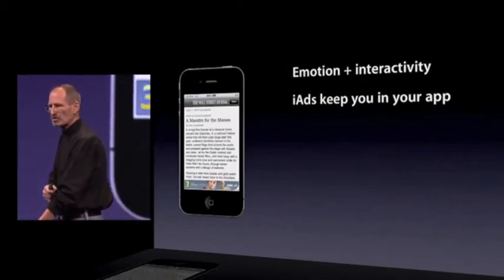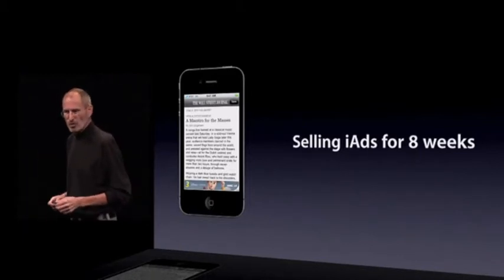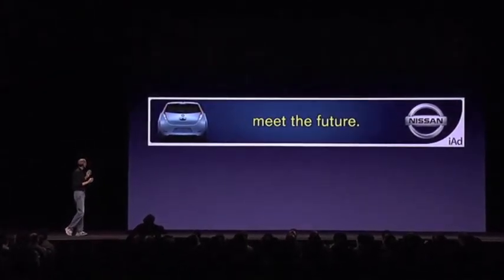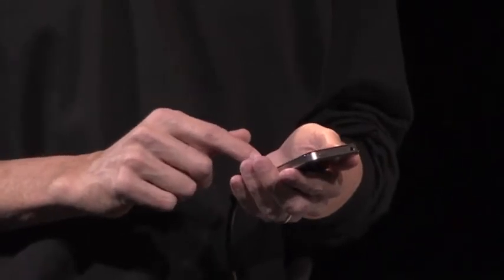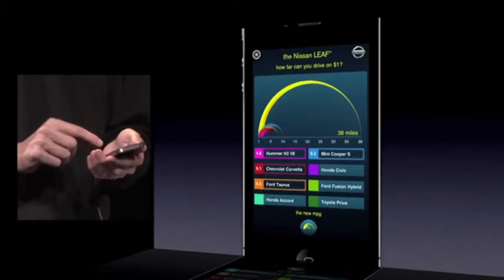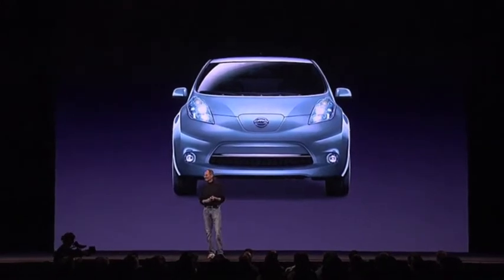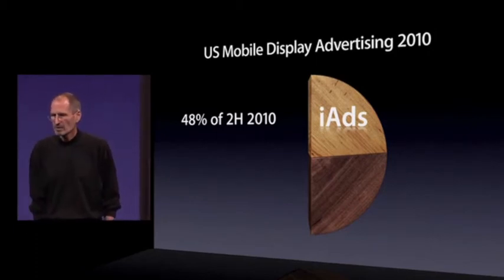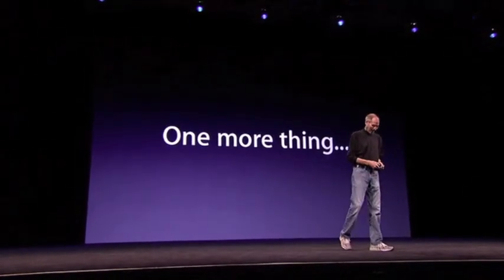iPhone 4, WWDC, June 7th, 2010, Keynote, part 9 of 12.m4v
The iPhone 4 event from WWDC full, part 9 of 12